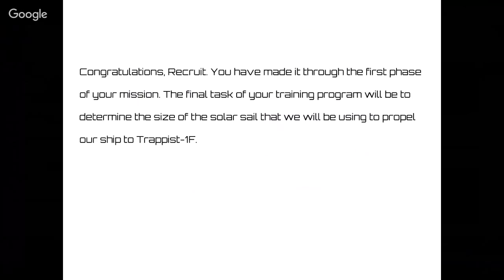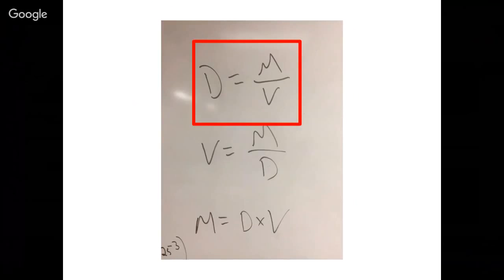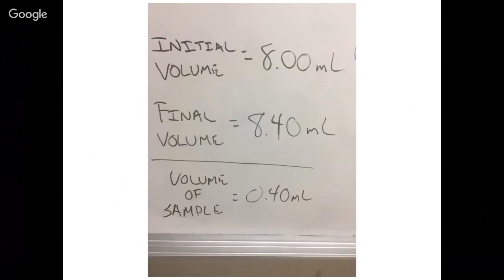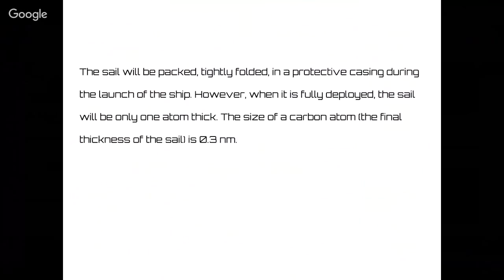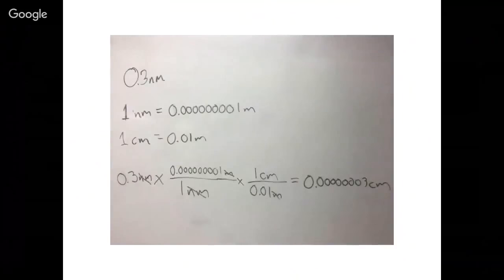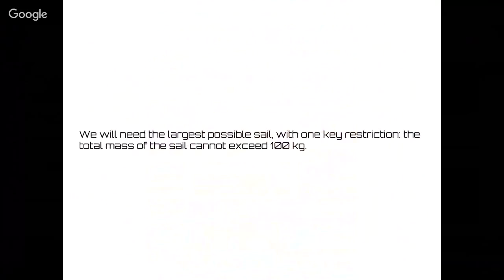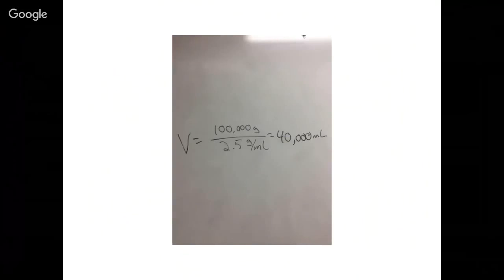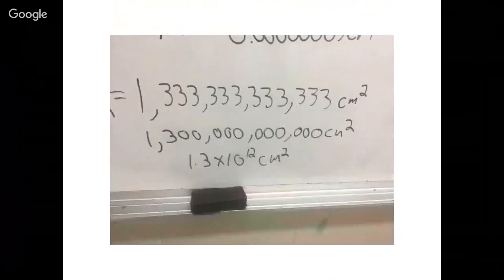Level 1 Boss Battle Solar Sail Walkthrough